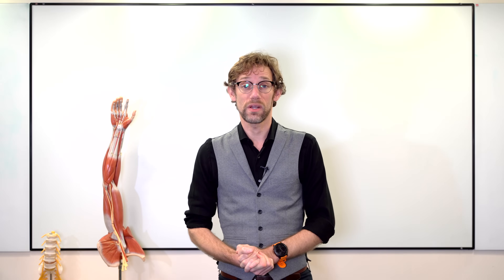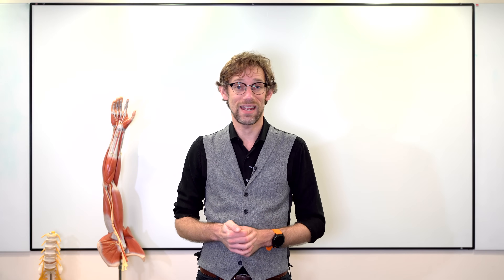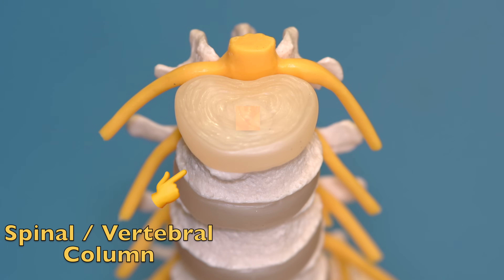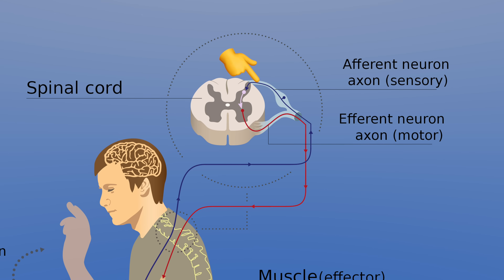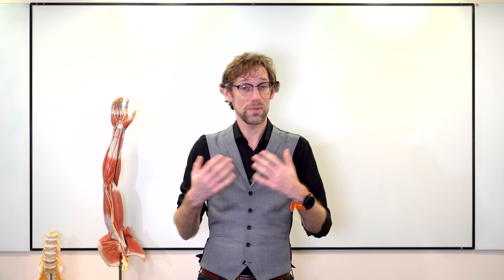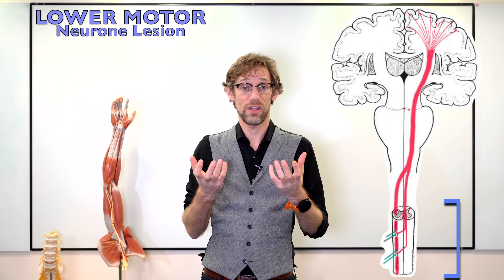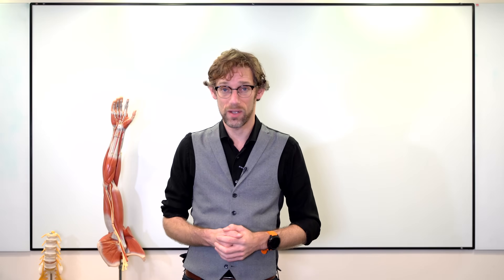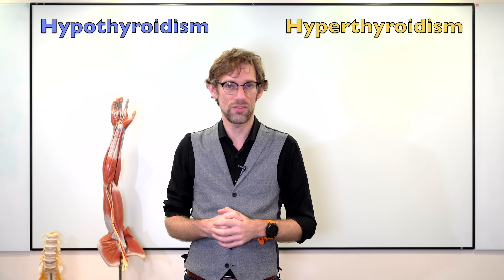What is a reflex arc? - Understanding the Clinical Skills - Neurology - Dr Gill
What is a reflex arc? - Understanding the Clinical Skills - Dr Gill

What is a reflex? What are the features of a reflex, but perhaps more importantly, especially when it comes to medical school OSCE's and written examinations what are the COMPONENTS of a reflex?

But that isn't the most important question I intend to look at today. Today, I want to ask you a question - regarding The Incredible Hulk, could we say that Bruce Banner "Hulking Out" is an example of a reflex?

Let's see!!